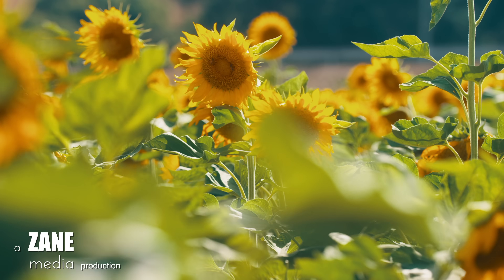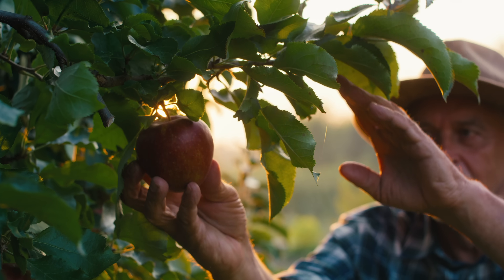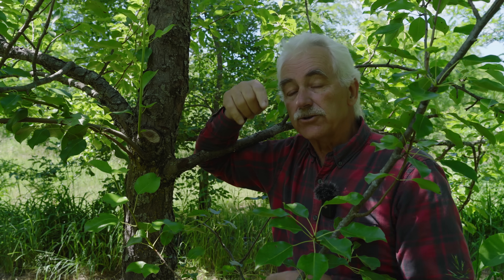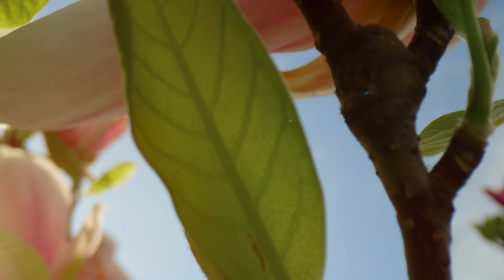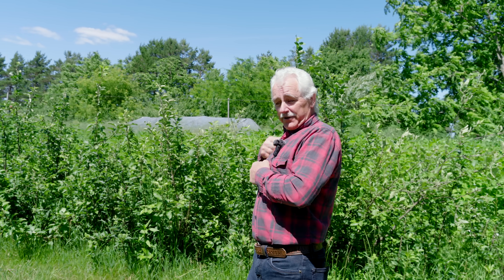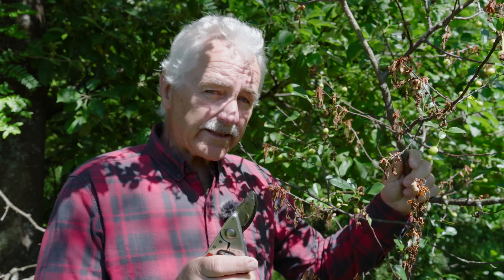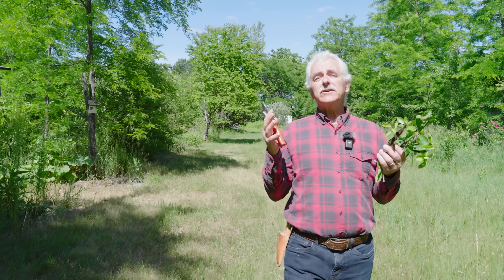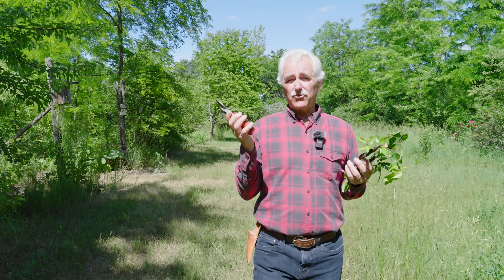Summer VS Winter Fruit Tree Pruning - NOT what you think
We finally have the answer
Science NOW shows US the best time to prune a fruit tree is…

Advantage of winter pruning
Advantage of summer pruning
Why prune?
The Energy flow
The response to pruning
Weather and timing
Keeping your Tree Safe
Disease Transmission
Size of branches cut
Visibility of branch pattern
Commercial orchards
Fruiting effects

** NEW ** Stefan's Master Class (START FOR FREE)

Want to VISIT the Permaculture Orchard? Start your VIRTUAL TOUR of the Permaculture Orchard for FREE

My BIGGEST Mistakes made in the Orchard (Playlist) THIS WILL SAVE YOU crazy TIME and MONEY!!!

=== SOCIAL MEDIA ===